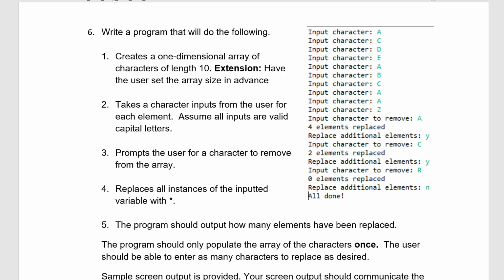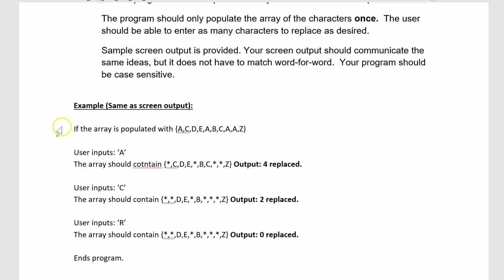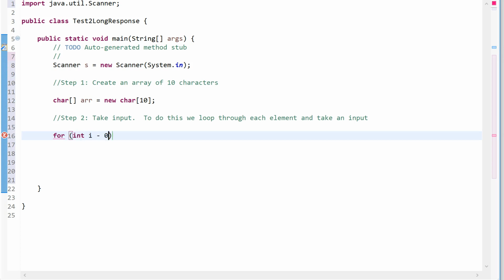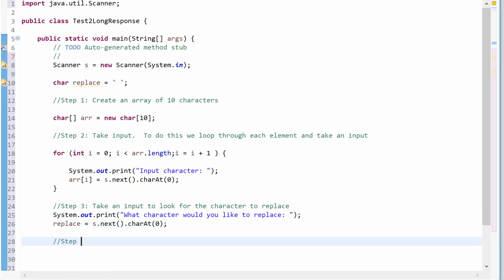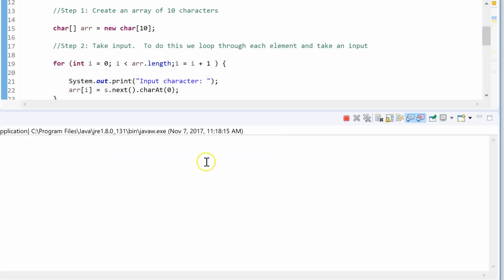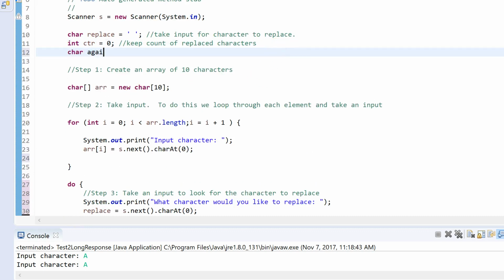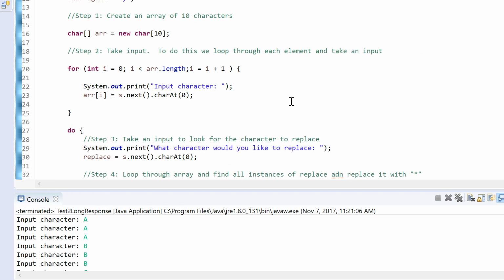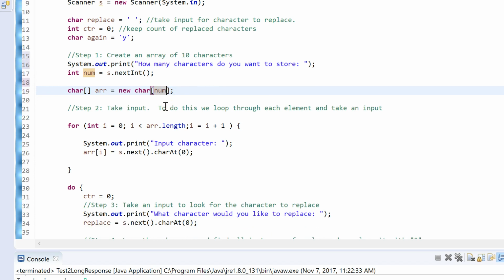Practice Test - Test 2 Arrays and Loops (Long Response)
This is a sample response to the long response question on test 2.